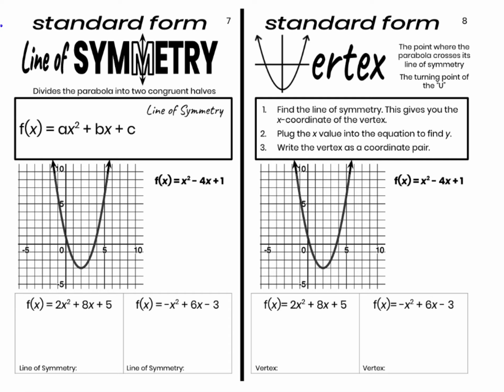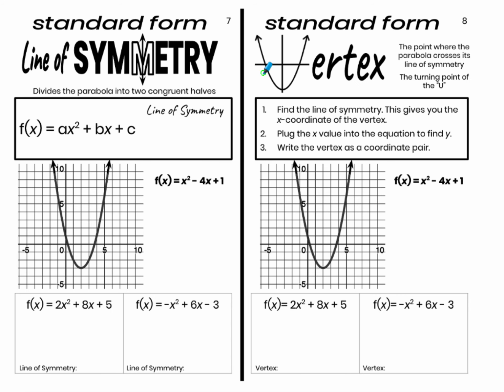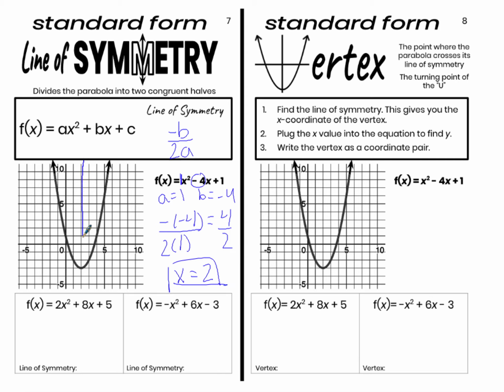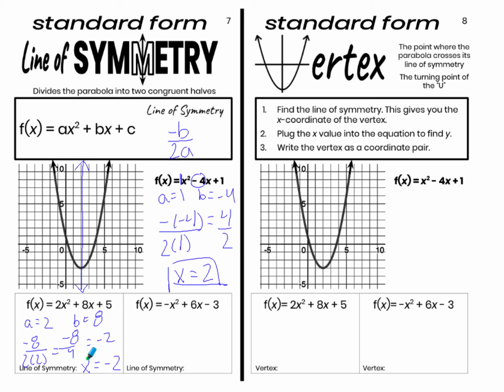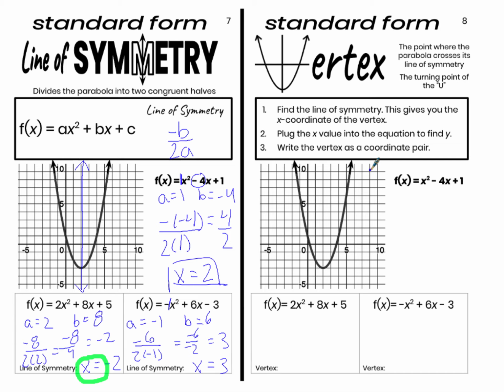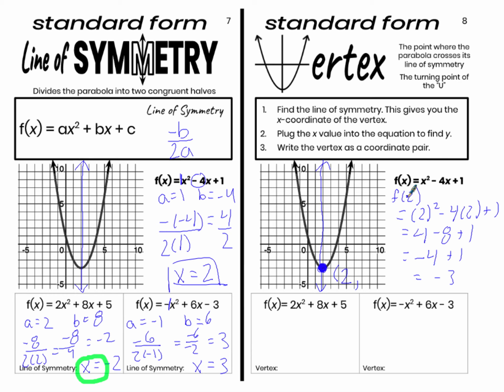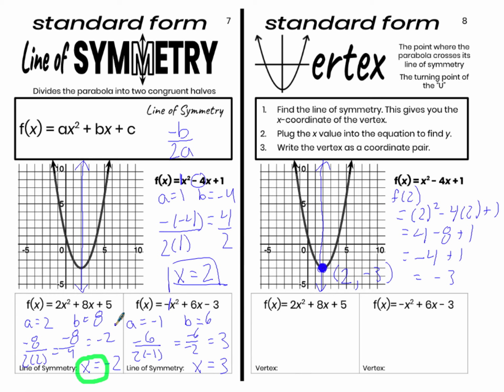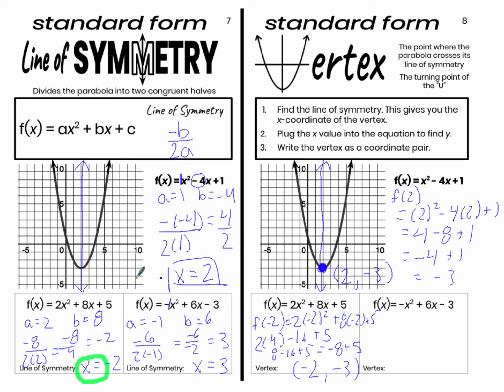QF3 Standard Form